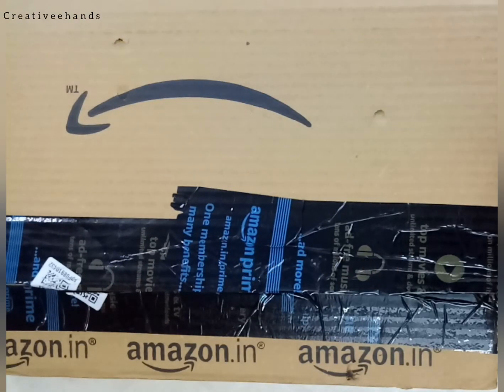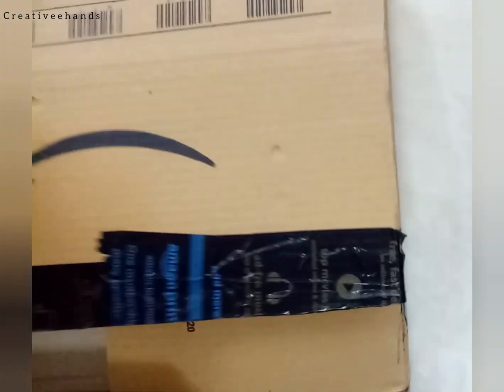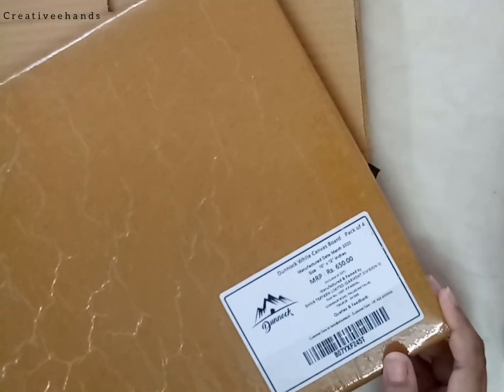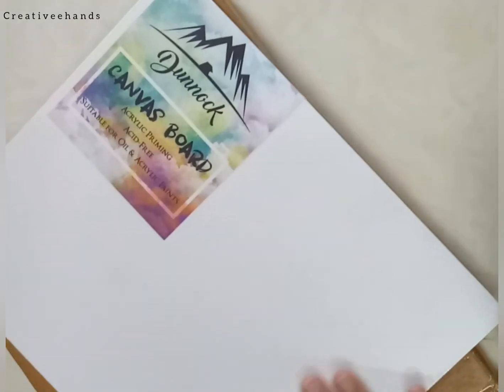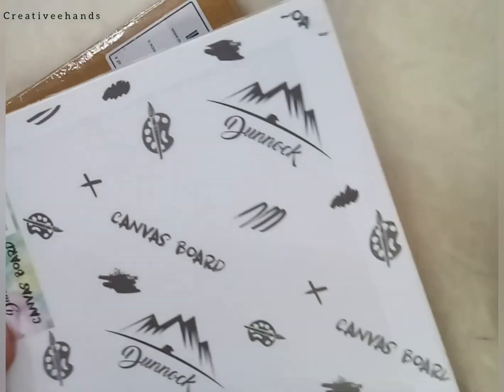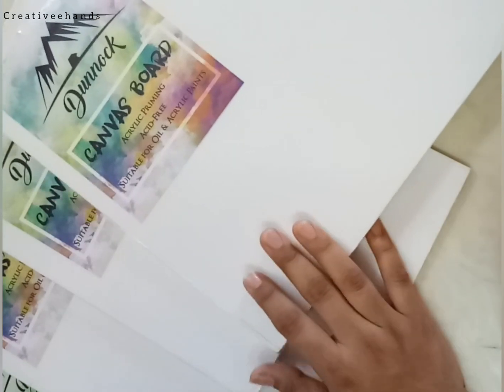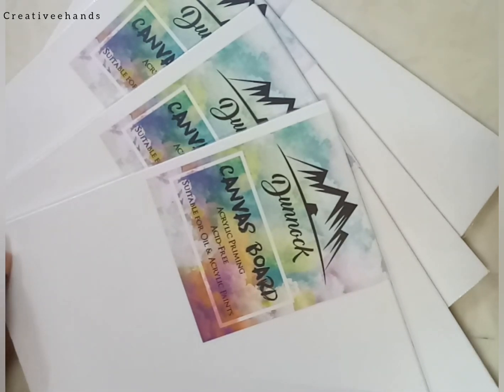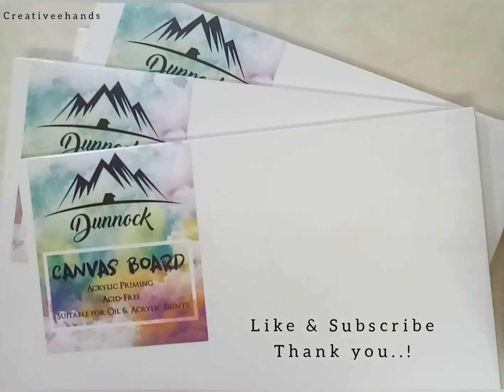Dunnock Canvas Board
Canvas board